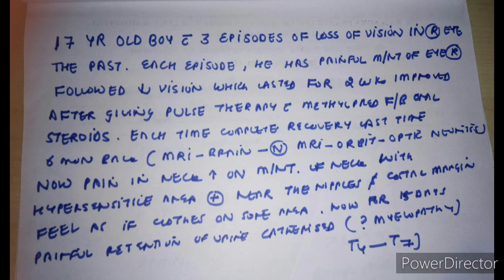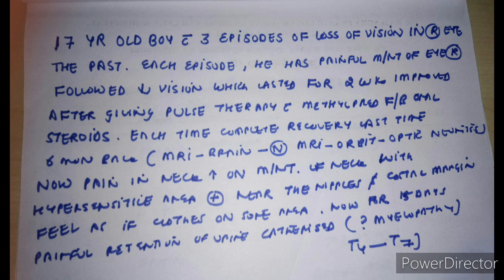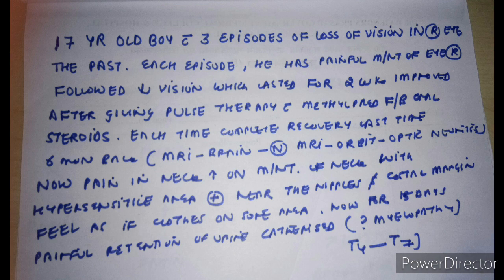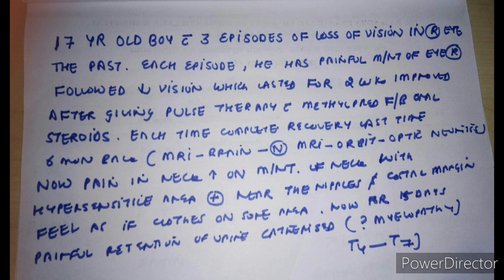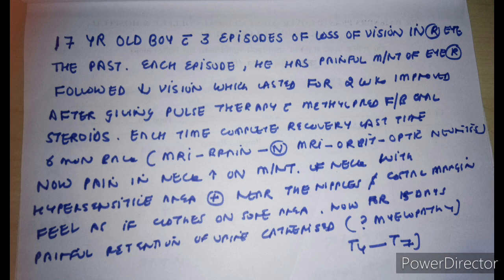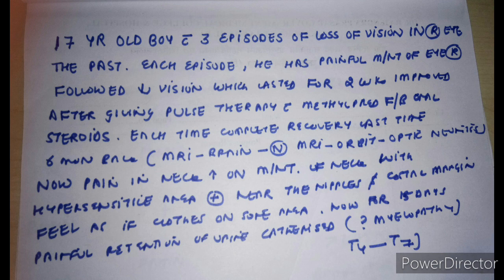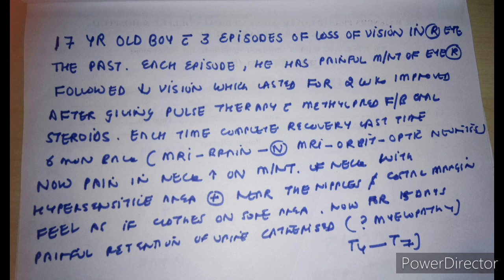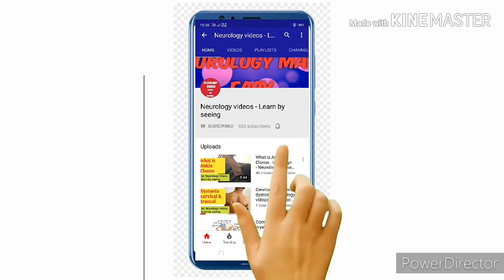Neurology clinical case discussion